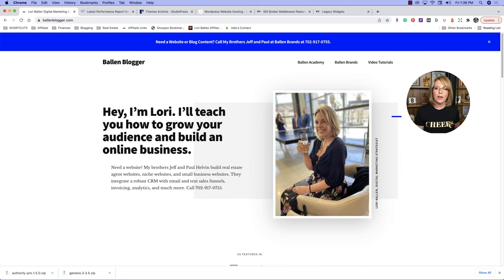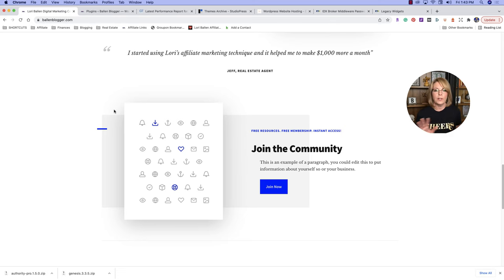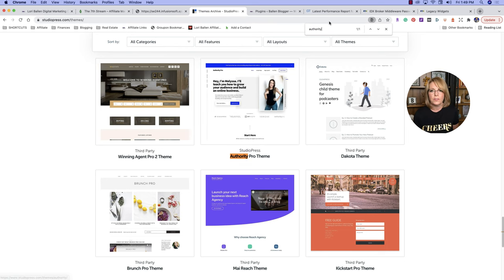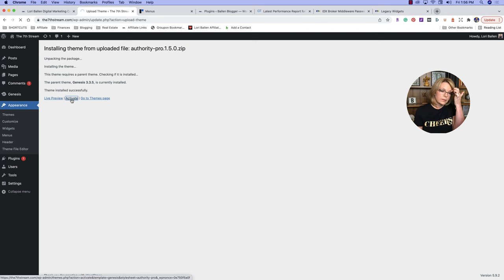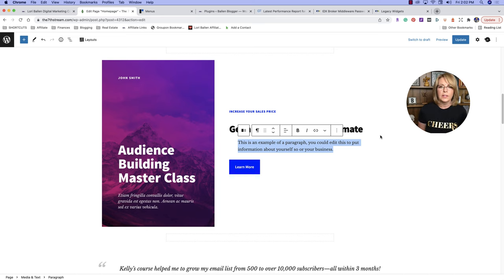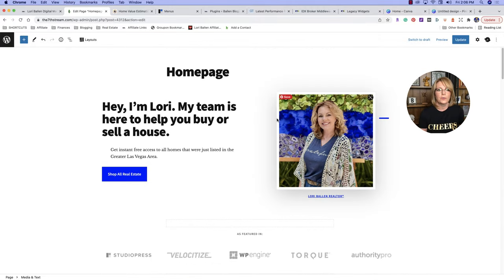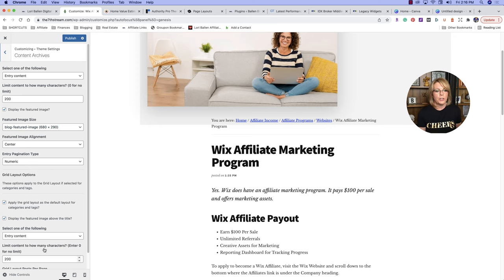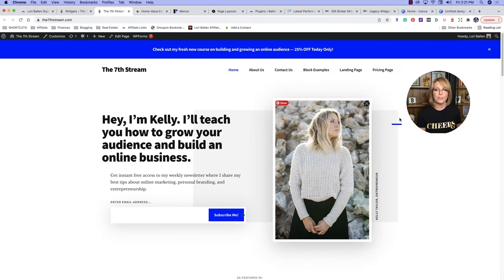30-MInute WordPress Setup (2022) with Authority Pro Theme: Review + Tutorial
You worked hard to get where you are, and your website should reflect that. Authority Pro Theme is the perfect way to show the world your expertise. With a polished design and carefully chosen features, this theme will help you stand out from the competition and build trust with your audience. So go ahead and show off what you know – with Authority Pro Theme, it's easy!

👉🏻Authority Pro Theme (Includes Genesis Framework)
When you need to showcase your authority and skills, Authority Pro is the perfect WordPress theme for you. With its clean and professional design, you can easily highlight your years of experience and knowledge. And with its easy-to-use customization options, you can make sure your website looks just the way you want it to. So if you're looking to build trust and credibility with your audience, be sure to check out Authority Pro.

Timestamps:
00:00 Authority Pro Preview
03:13 Speed Test
08:42 Getting The Theme
16:32: Uploading and Activating The Theme
19:00: One-Click Install
20:48: Customize the Home Page
29:28: Page Layouts and Sections
30:47: Gutenberg Blocks
35:05: Theme Settings
41:03 Menus ( to set up a menu)